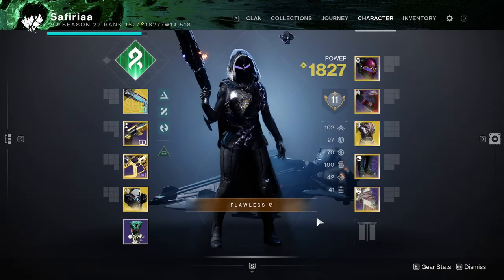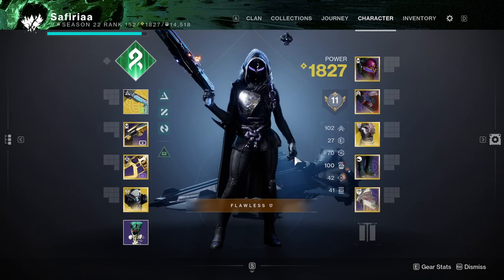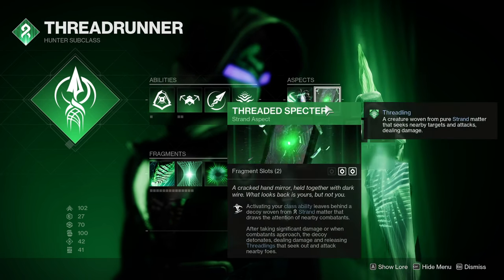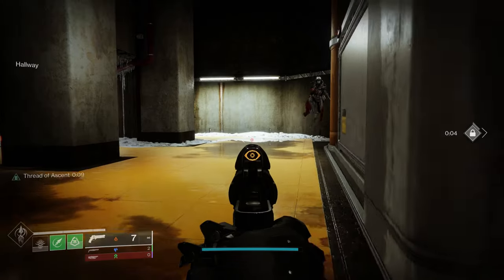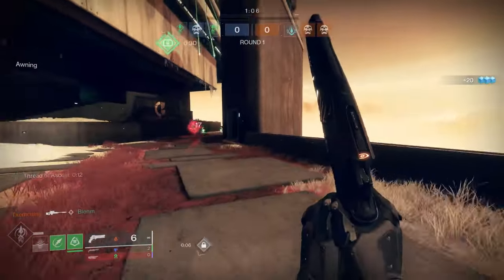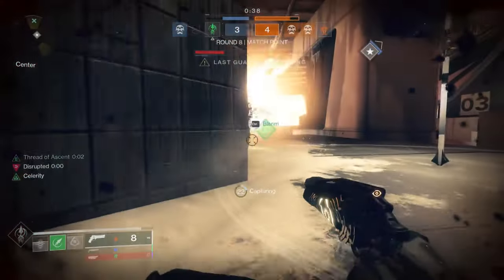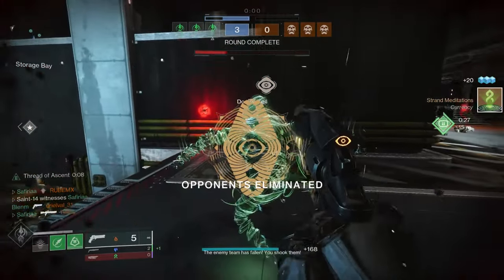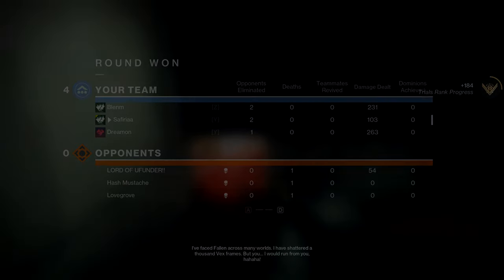This Build Makes Sweats Look Like BURGERS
Strand Hunter Threadling Build - PvP Guide
Get easy wins in trials of osiris by following this guide.

Timestamp:
00:00 - Montage
00:50 - Guide
02:27 - Gameplay

TruckerDave61 Lvxe You LP Valiant